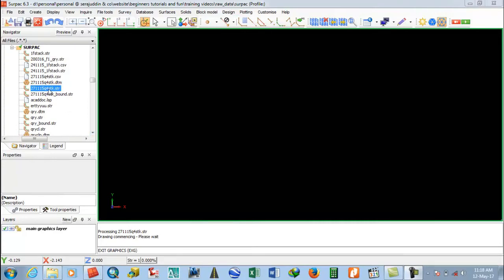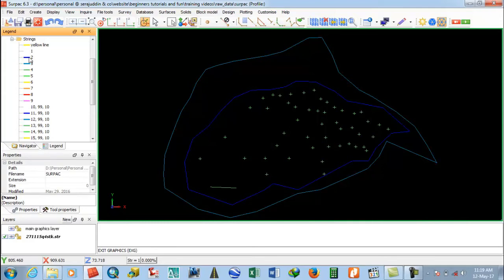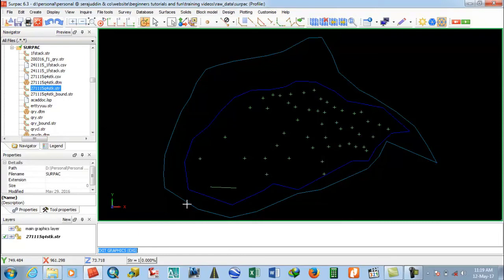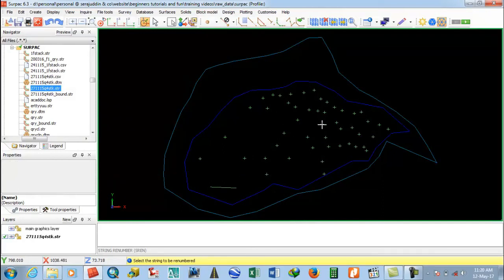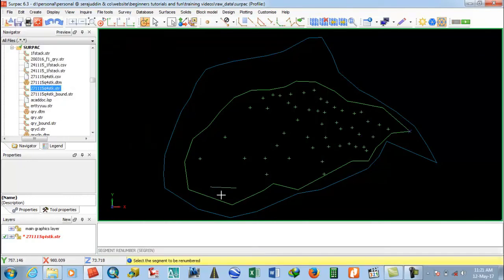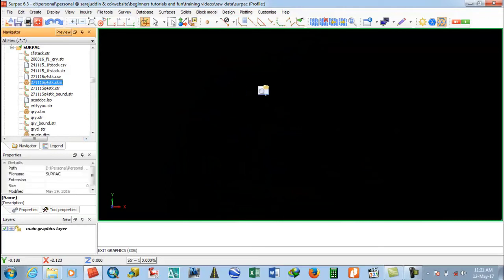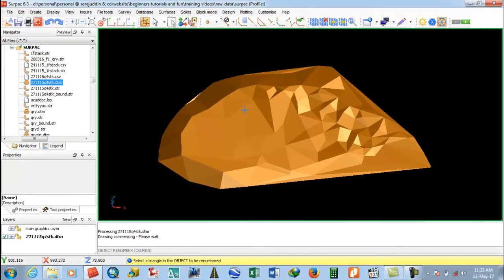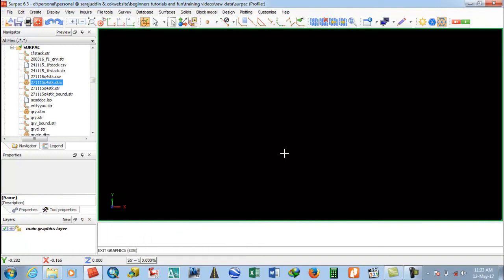How to renumber string ,segment and DTM in SURPAC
In this video you learn about how to renumber string, segment , DTM from one string number to another..